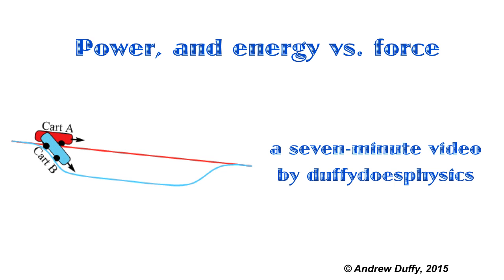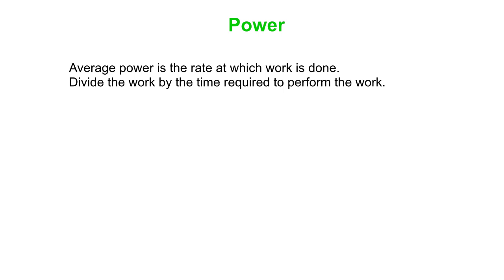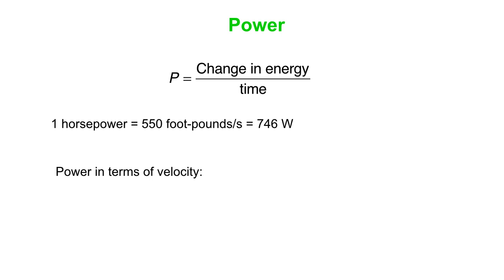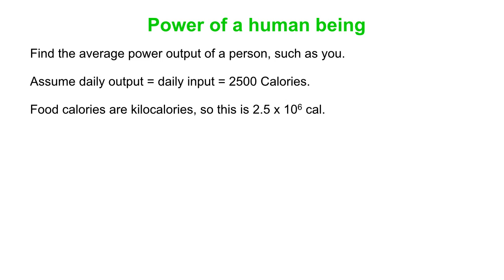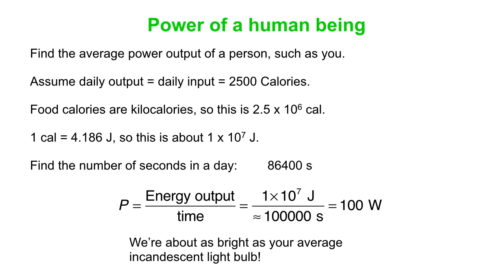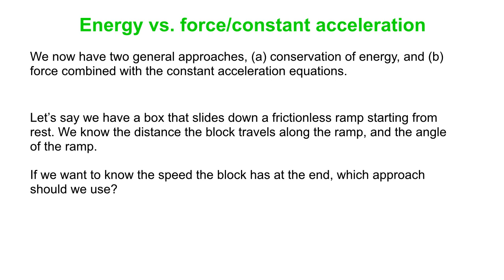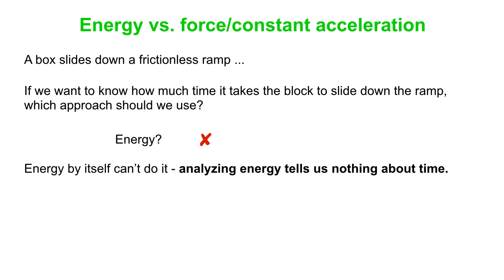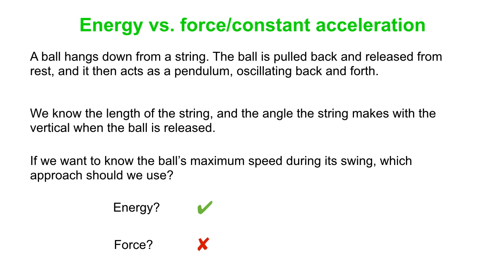Power, and energy versus force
This video covers two different topics. First, it goes over what power is and how to calculate it, as well as going through a calculation of the average power output of a person. Second, it compares and contrasts energy methods with force / constant acceleration methods, looking at when you might want to apply various methods, and why.